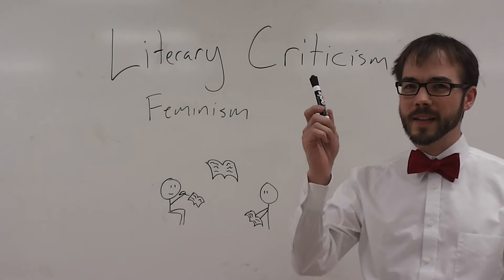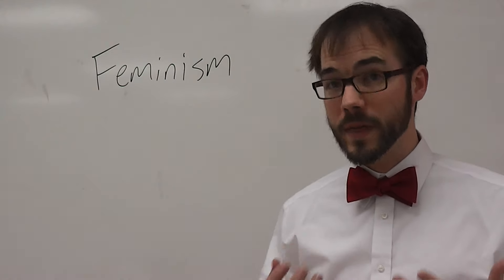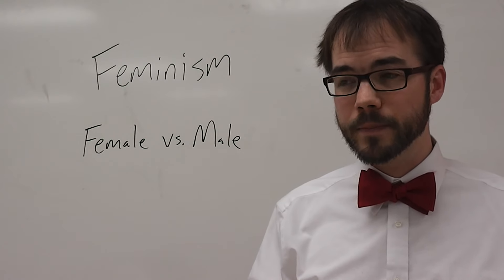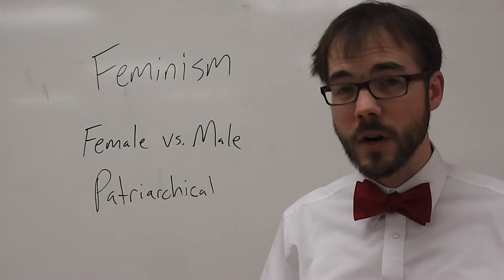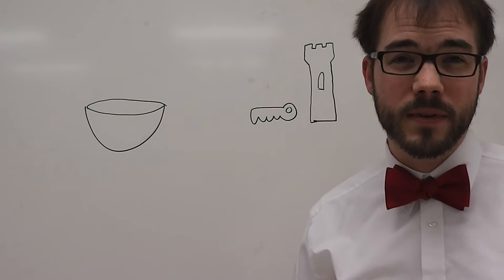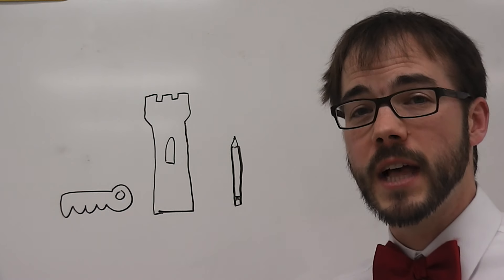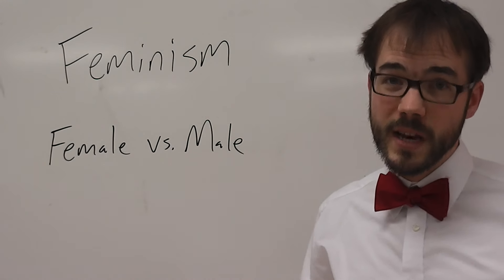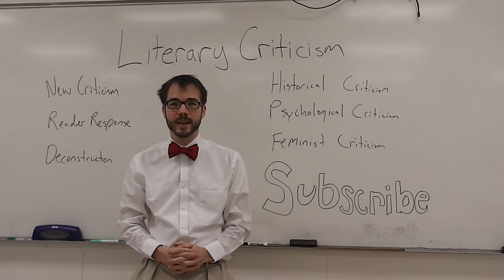What is Feminist Criticism?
Mr. Nance talks briefly about Feminism.